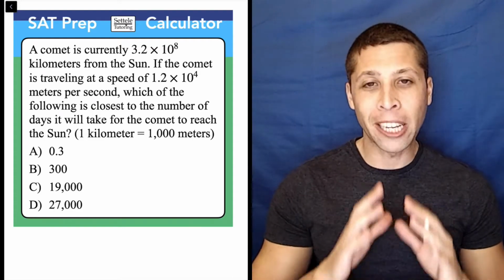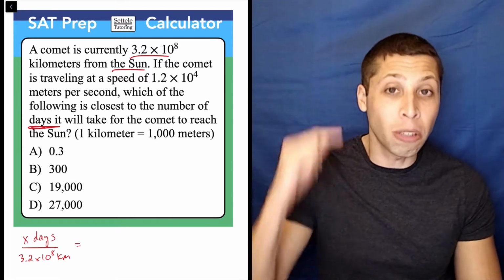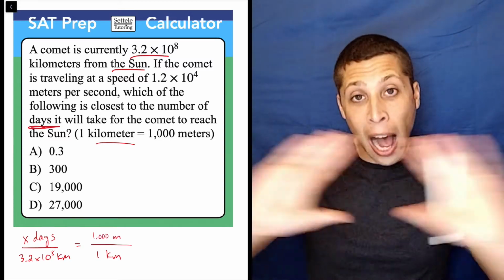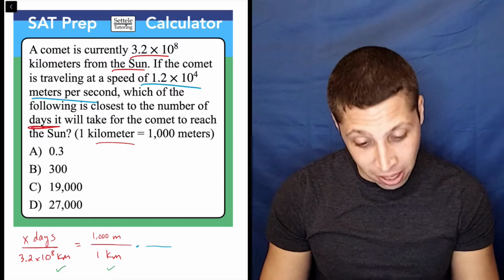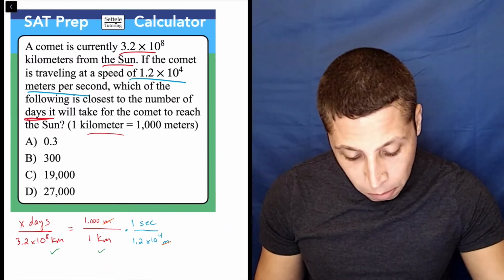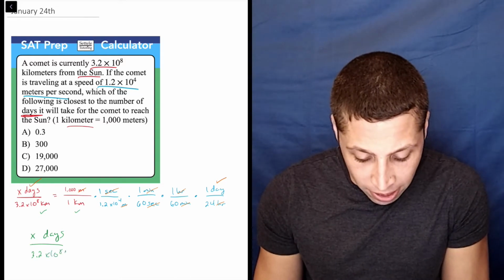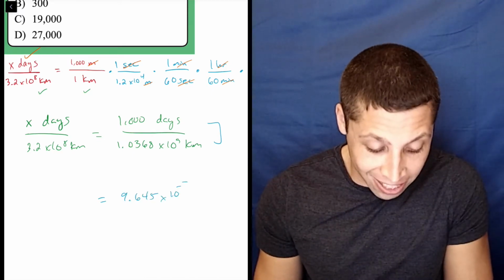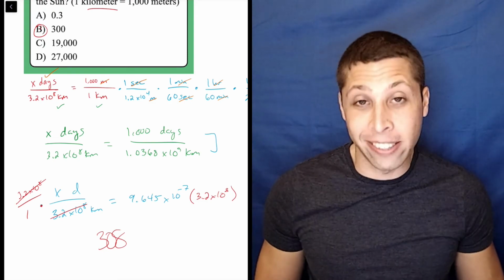SAT Question of the Day — January 24